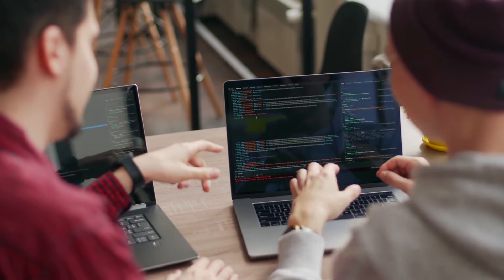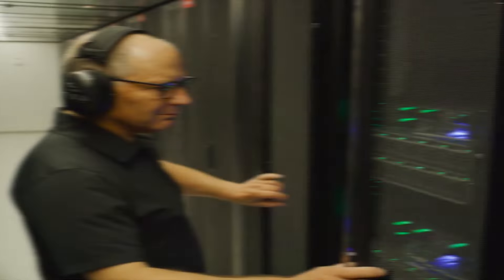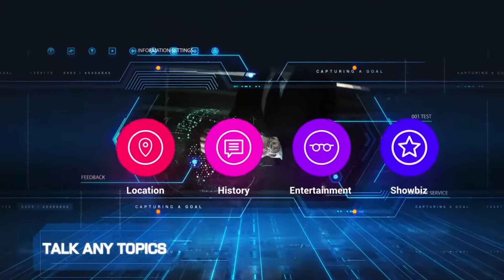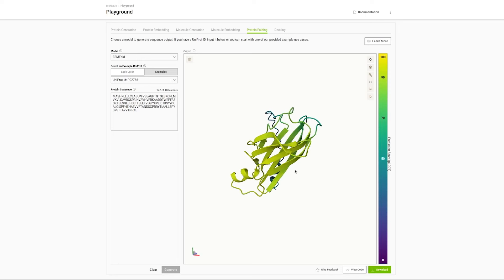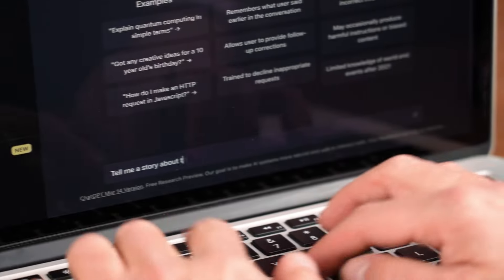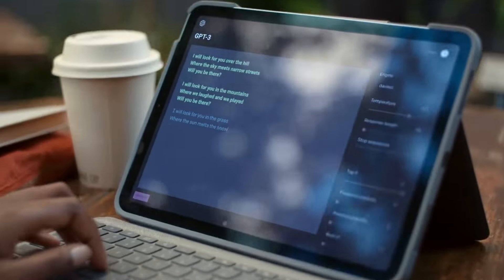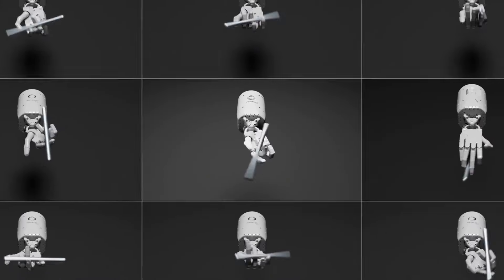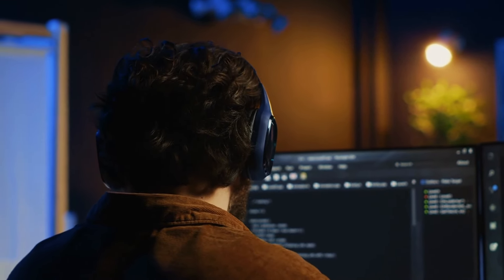How the New "AI Agent" From Nvidia Delivers Game CHANGING Impact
Researchers are adding to chatbots' abilities beyond just writing text, making them more like flexible online beings that can do many things. For example, when Nvidia's AI experts looked into the technology behind ChatGPT, a popular chatbot, they saw that it could be used for more than just making digital text. We are going to talk about Nvidia's "AI Agent" today.